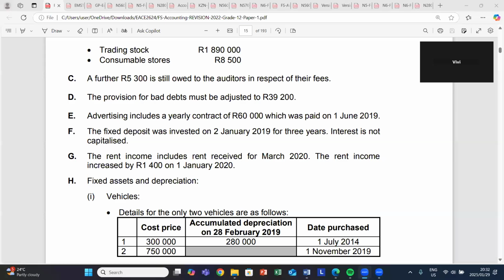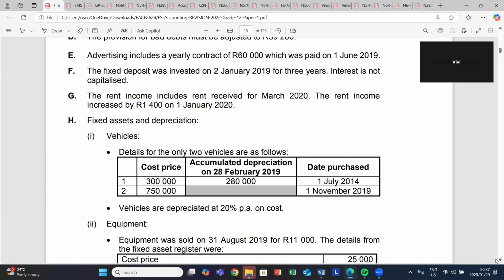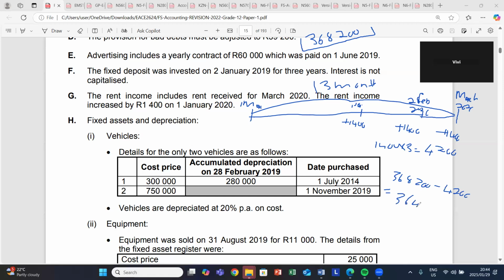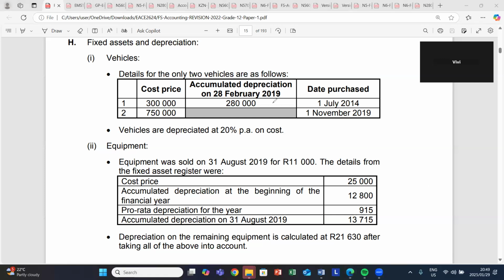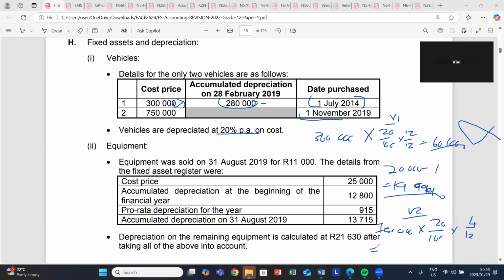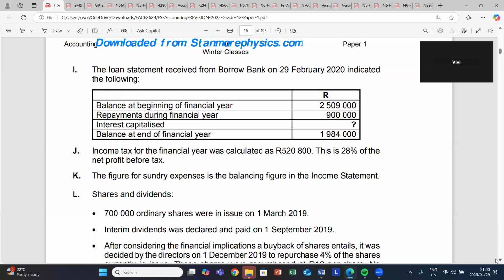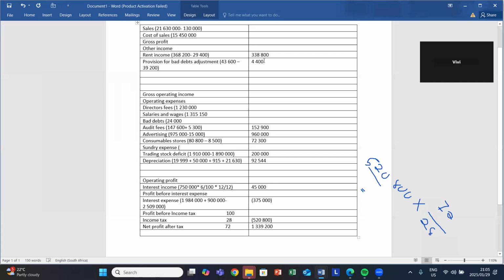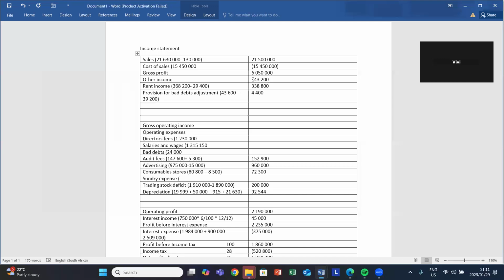Income Statement: Grade 12 (part 2)